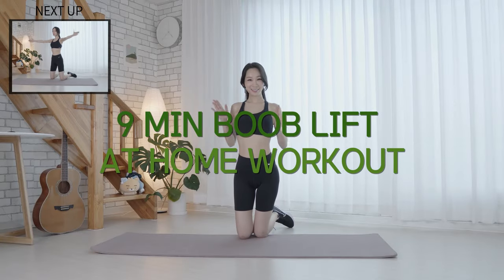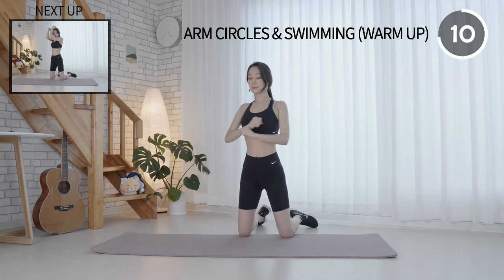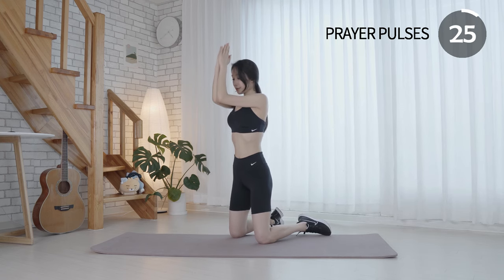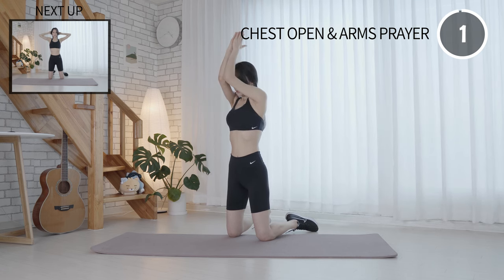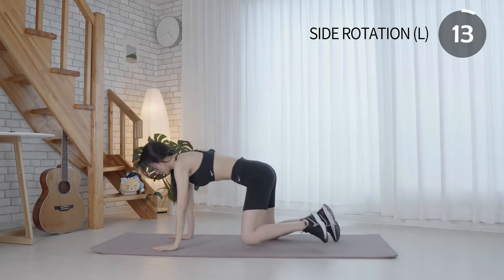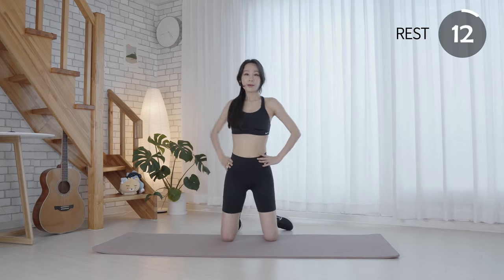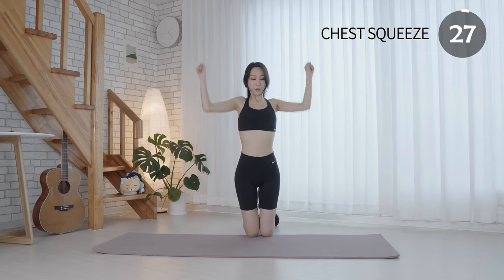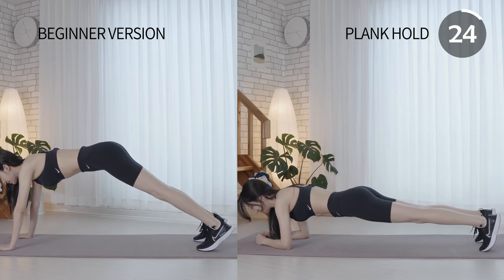9 MIN EASY & SUPER EFFECTIVE For Chest Lift & Fix Rounded Shoulders l For All Ages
▶ These 9 Min Chest Lift exercises help tone up and strengthen all of your chest muscles and improve the poor posture. It can make your breast look perkier and enhance the appearance of the chest.
▶Calories: 50 ~ 150 calories in 9 mins workouts (Depends on your weight, height, gender, and muscle mass, etc... ex) In five minutes, you can burn: About 50 calories.
▶You can complete the entire routine once or twice a day with my weekly workout plan(Summer Body Challenge Currently) on my channel.

▶For Better Results: Combine this workout with my workout program (summer body challenge) and a good nutritious meal (essential:) together. Also, consistency is the magic key to achieve your fitness goal. You can do it~! Let’s do it together 😊

Height: 164cm. 2) Weight: 44kg ~ 45kg 3)Body Type: between Mesomorph and Hourglass